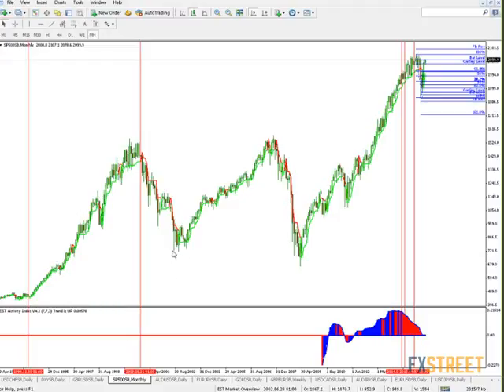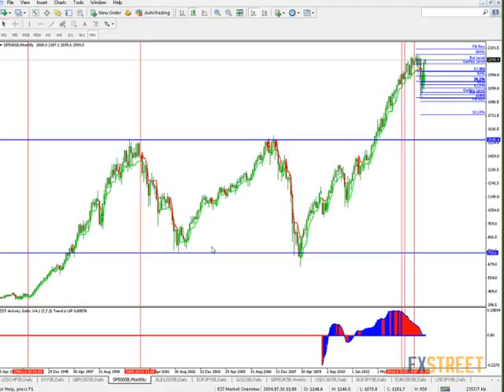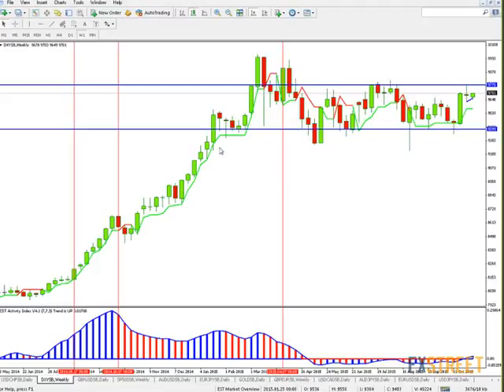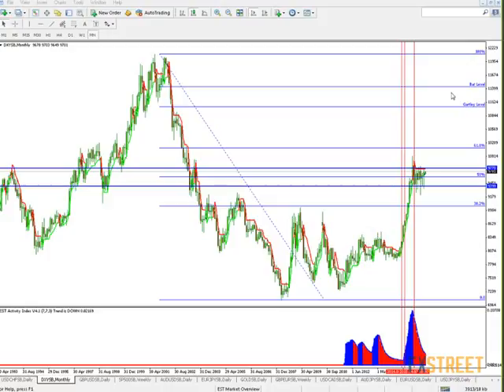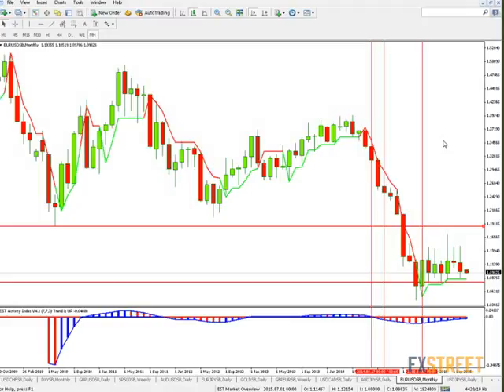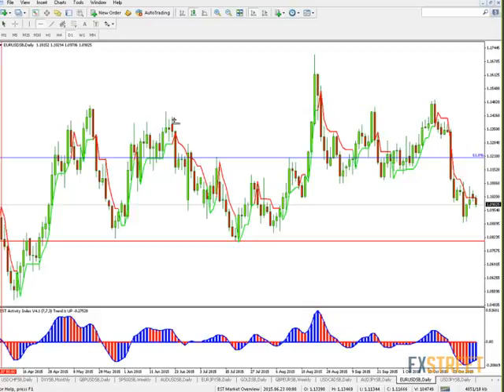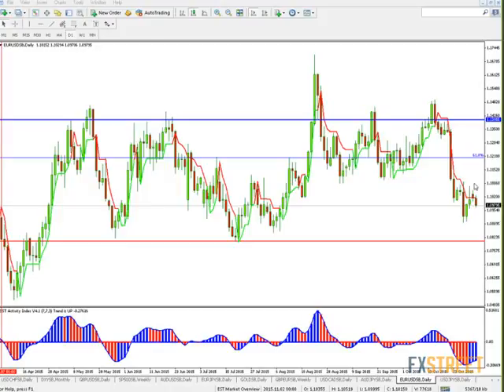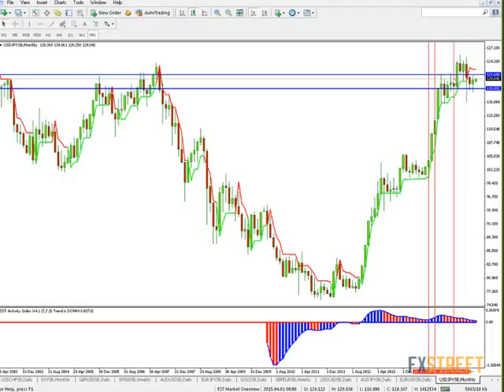George Hallmey: The Fed have spoken, again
Date of issue: 03 November 2015. Speaker: George Hallmey. Does the Dollar Index believe what they say? Price action is telling us what it believes about Fed.